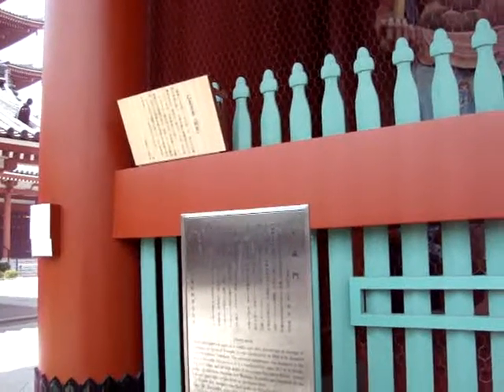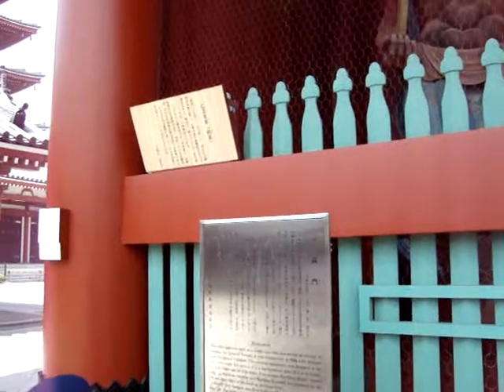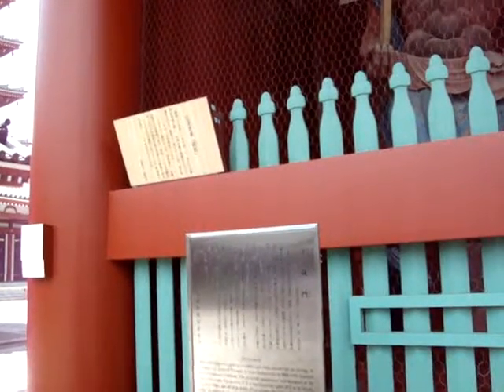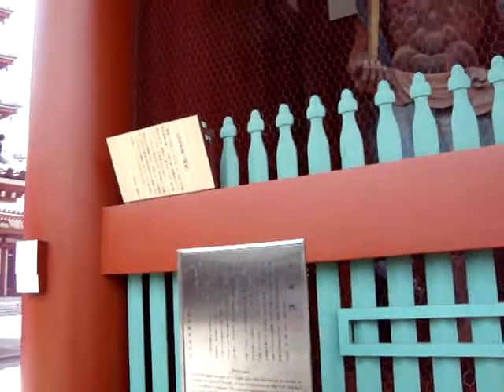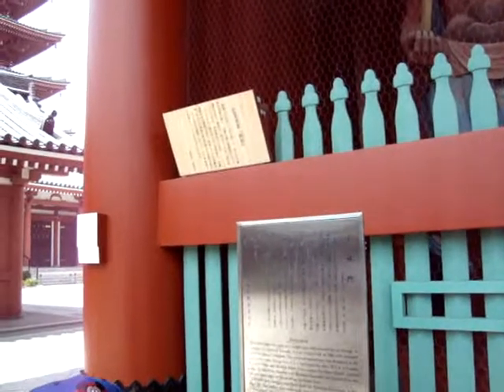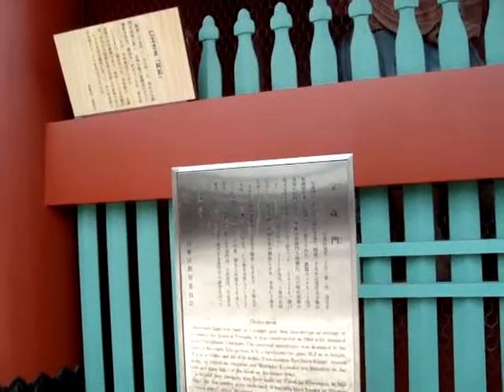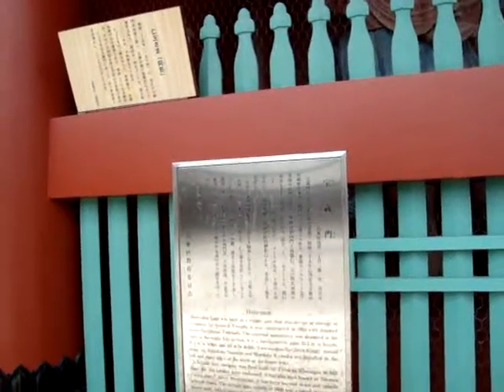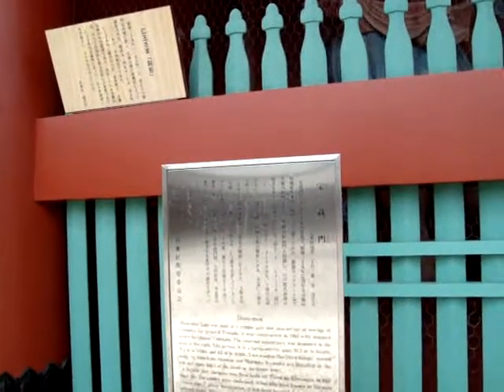Asakusa Temple Gate Information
Sign that explained the origin of the Asakusa Temple Gate.